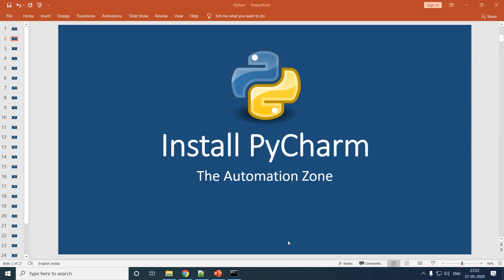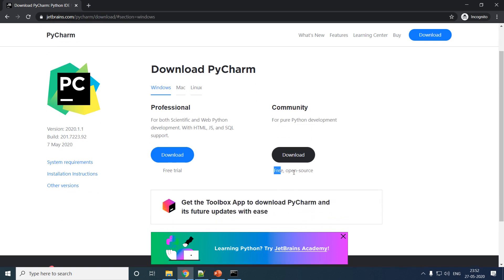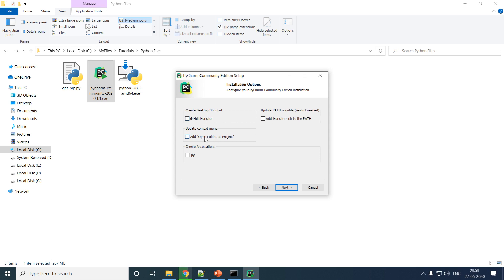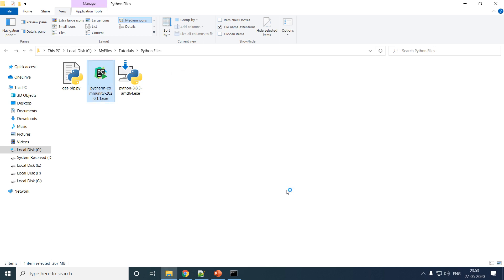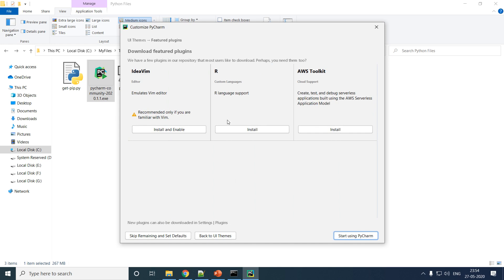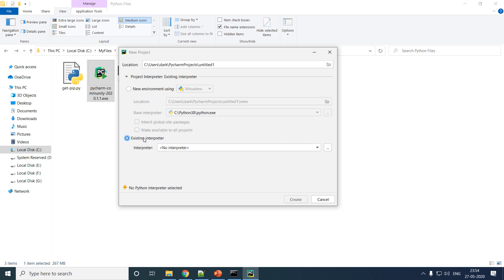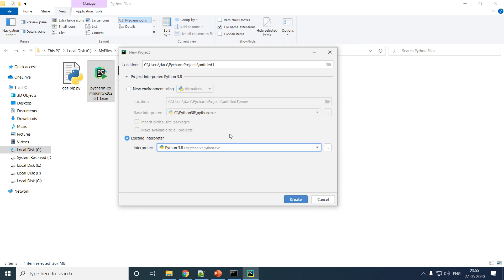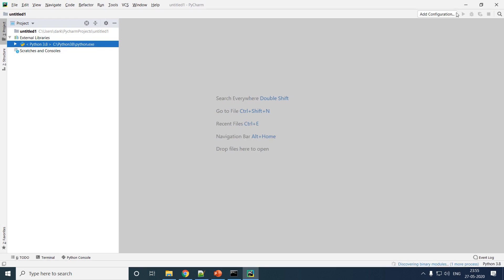Install PyCharm in 3 minutes - Python Tutorial 2